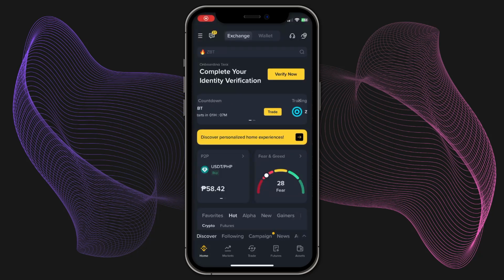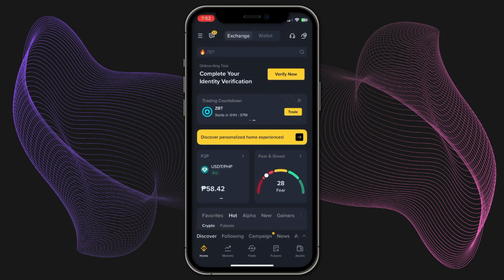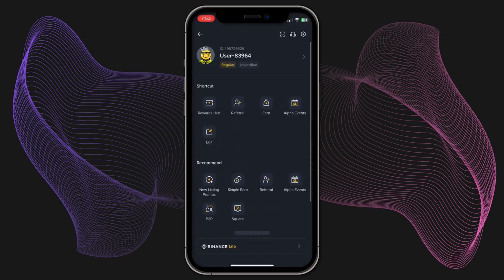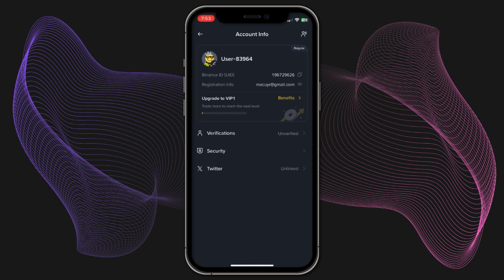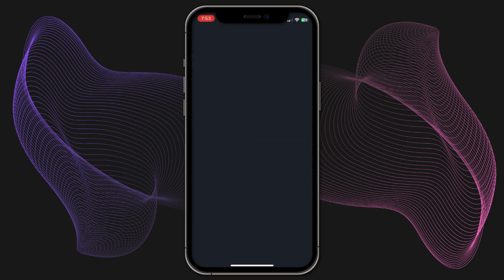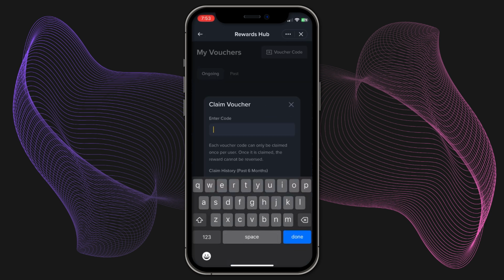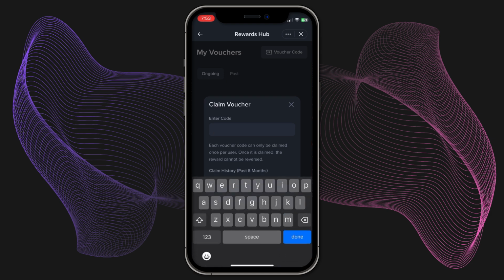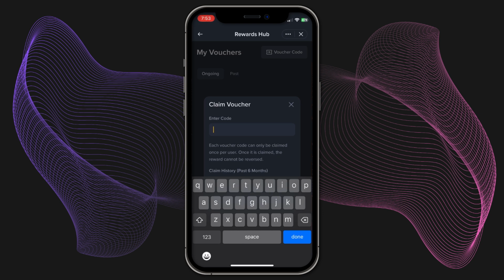How To Claim Voucher Code In Binance (QUICK & EASY)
Got a Binance voucher code and not sure how to redeem it? In this quick and easy guide, you’ll learn how to claim and use your Binance voucher code step-by-step on both mobile and desktop.

⚡ In this video, you’ll learn:
✅ How to redeem a Binance voucher code
✅ Where to find your claimed rewards or bonuses
✅ How to use vouchers for trading or discounts
✅ Works for all Binance accounts in 2025

💰 Simple, fast, and secure — perfect for new Binance users.